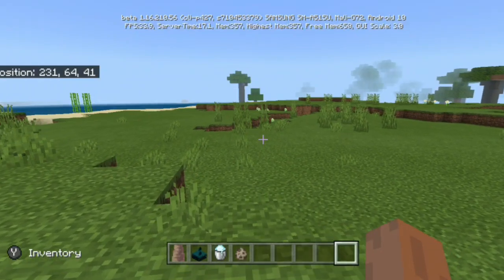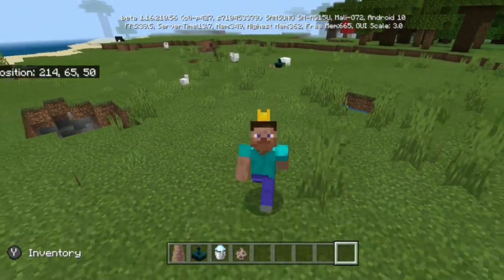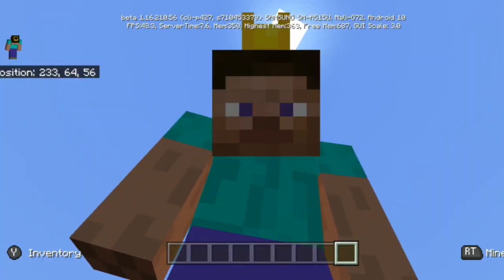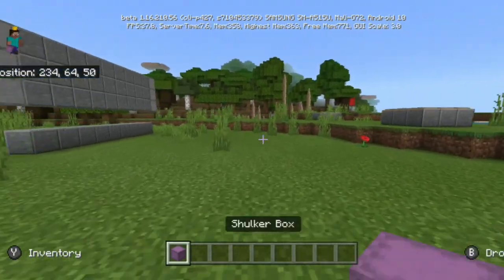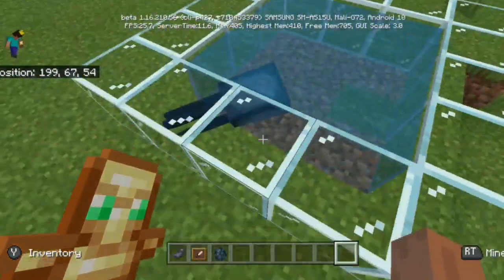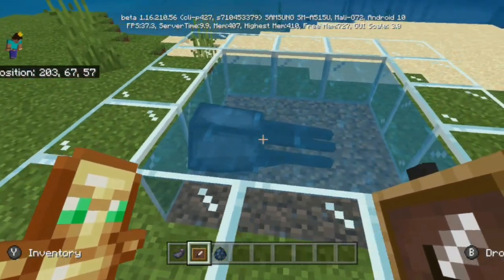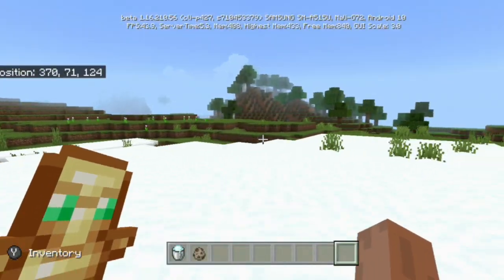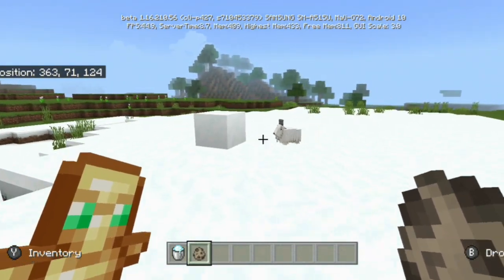More Caves And Cliffs Suggestions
Today, I suggest some things I would like to see inside of the caves and cliffs update.